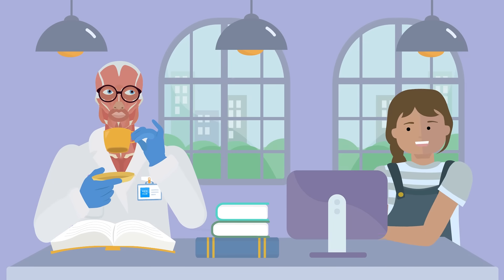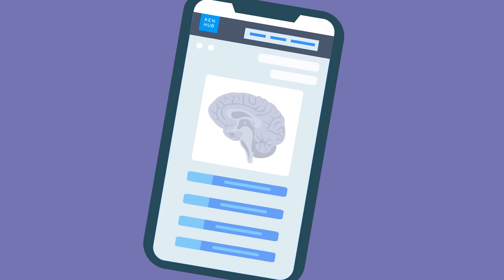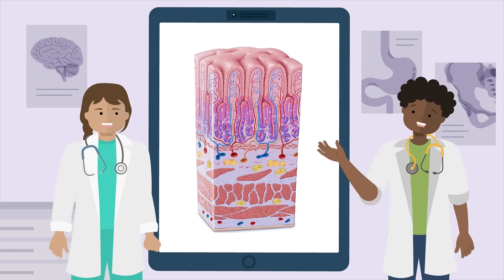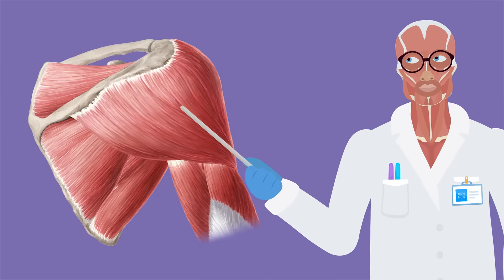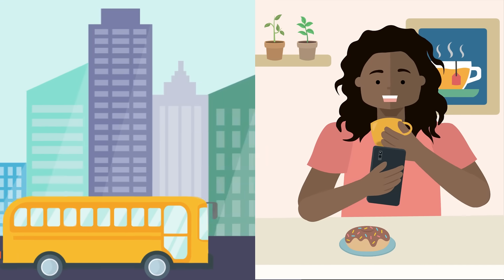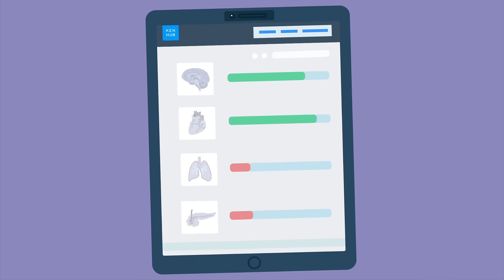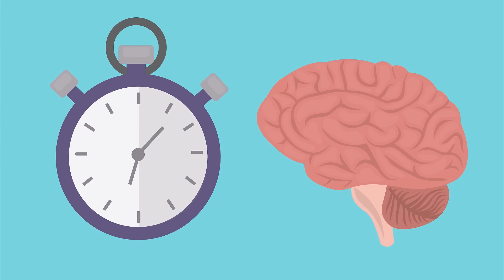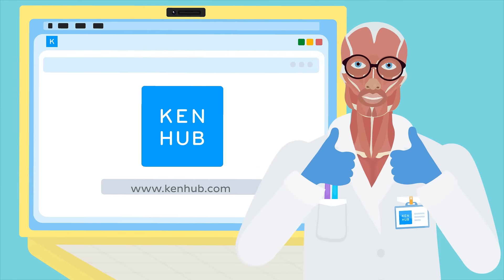Looking for the best way to learn Human anatomy and physiology? Here it is. | Kenhub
The biggest challenge when you start learning anatomy and physiology is to find the best study tool that can give you the results you want. You don't need to worry about that anymore! Kenhub got your back. Create a free account today